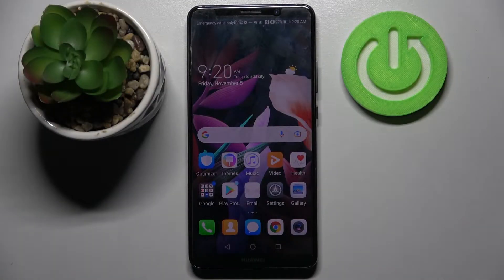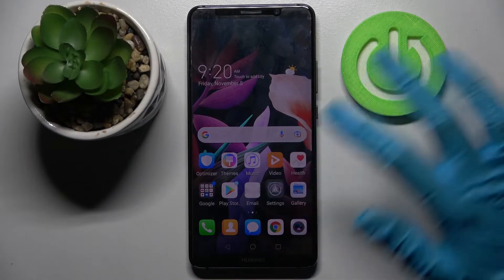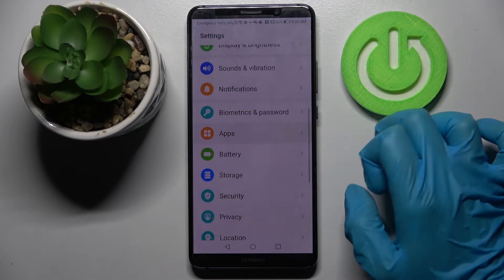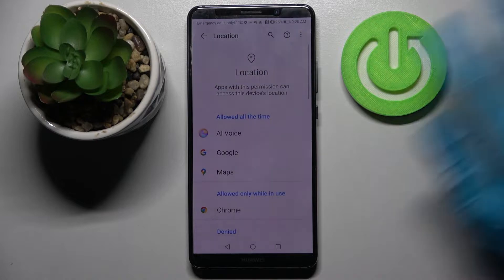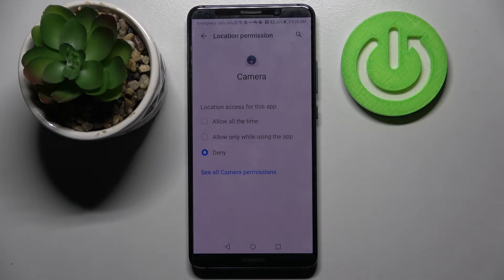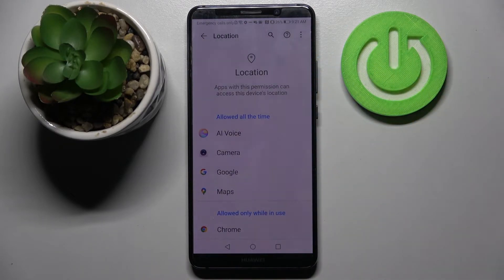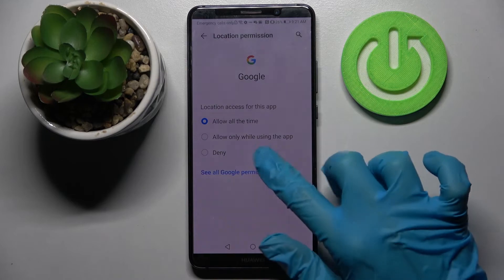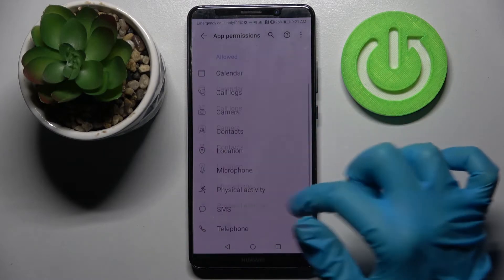How to Change Apps Permissions on Huawei Mate 10 Pro – Permission Manager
Hi there! By default, all applications on Huawei Mate 10 Pro, when they are installed, used, modified, uninstalled, want to access data, for this they must obtain consent for this. In this video we will show you how to change the permissions of applications on Huawei Mate 10 Pro. So, open attached video tutorial to see how you can Change Apps Permissions.

How to Adjust Apps Permissions on Huawei Mate 10 Pro?
How to Find App Permissions Settings in Huawei Mate 10 Pro?
How to Manage App Permissions on Huawei Mate 10 Pro?